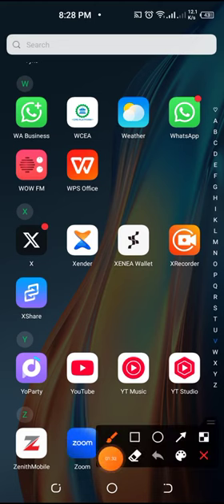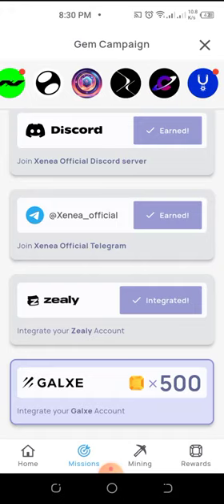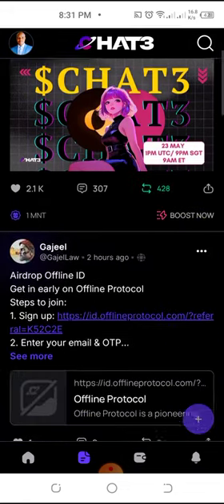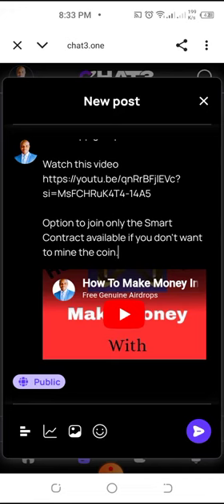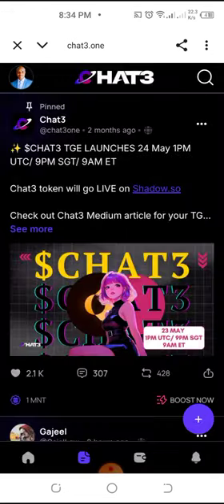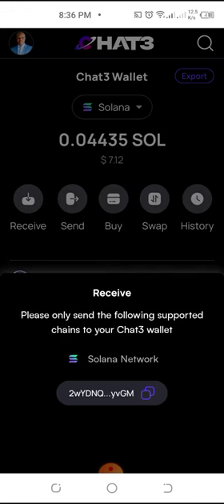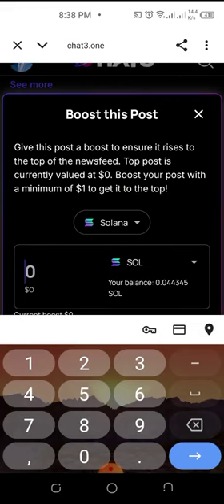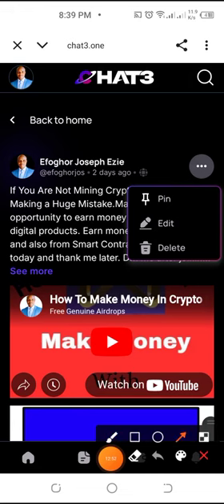How To Advertise Your Airdrop On Chat3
Are you launching an airdrop and want to reach the right crypto community? In this quick tutorial, I’ll show you exactly how to advertise your airdrop on **Chat3**, one of the best platforms for Web3 marketing and community engagement.

✅ Learn how to set up your campaign
✅ Tips to get maximum reach

💡 Whether you’re a new project or an experienced crypto marketer, this guide will help you attract real participants to your airdrop.

👉 **Watch now and boost your Web3 project today!**

Use this Xenea invite code: 167mV9HtzI